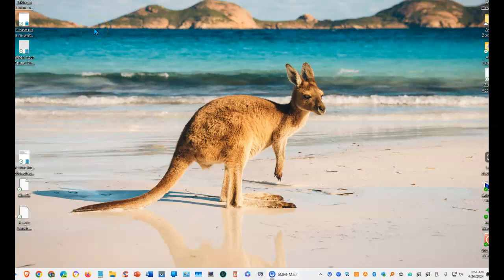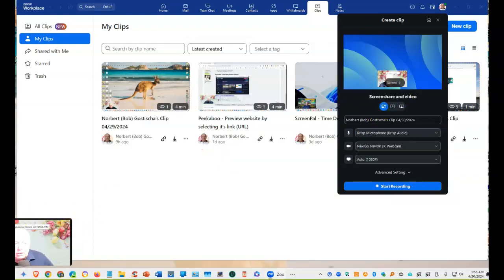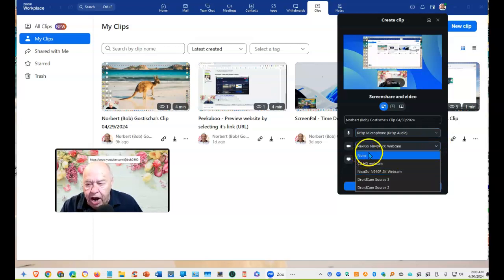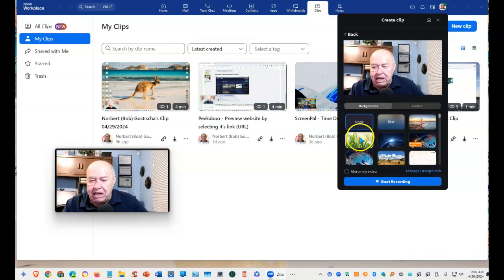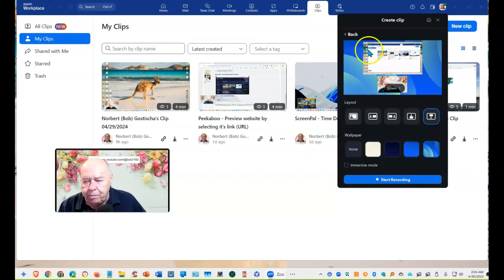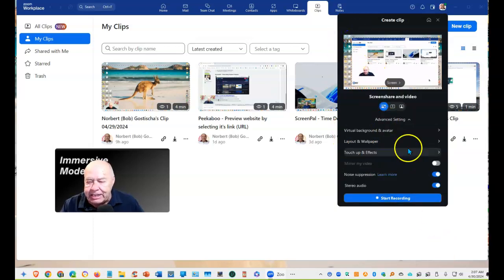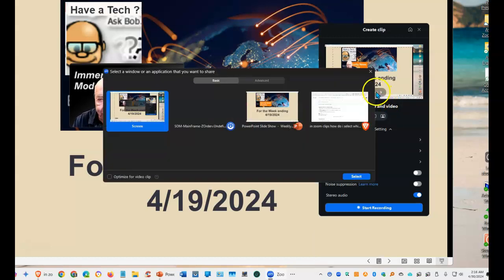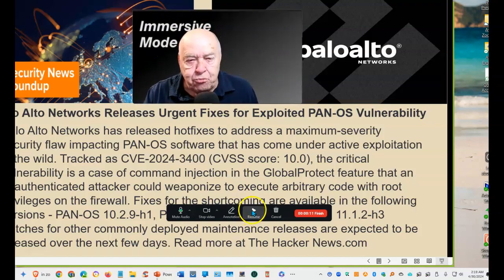Zoom Clips - Exploring the Settings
A closer look at the many settings and options in Clips.
There are a lot of options this explores most of them.
This is a pretty intensive tutorial if you want to learn
all about Clips.
If you find this helpful, why not show your support